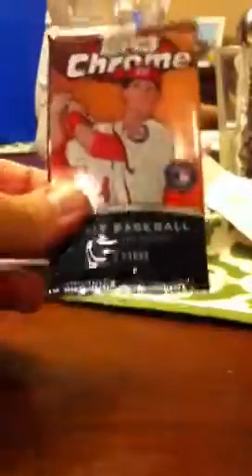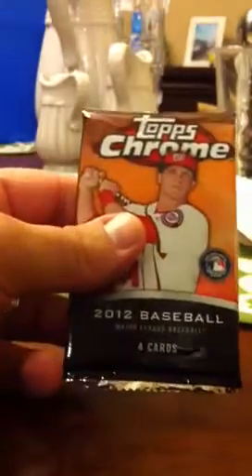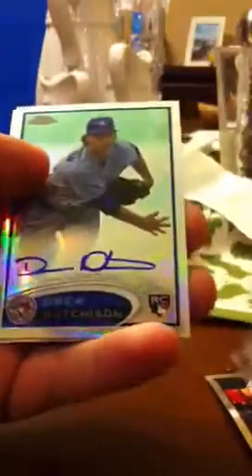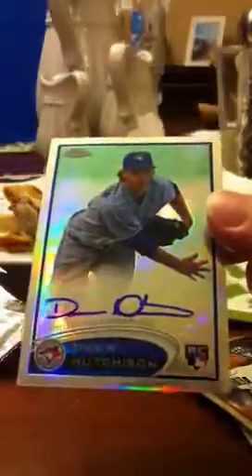2012 TOPPS CHROME BASEBALL AUTOGRAPH REFRACTOR HOT PACK FOR PACKSEARCHING.COM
COME TO PACKSEARCHING.COM AND CHECK US OUT, AND YOU CAN FIND ON CARD AUTOGRAPHS TOO.